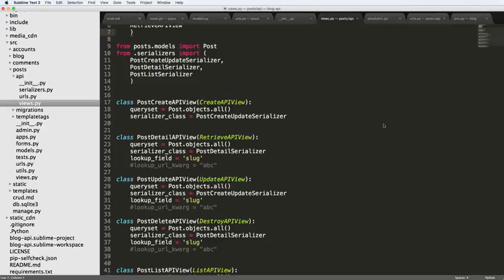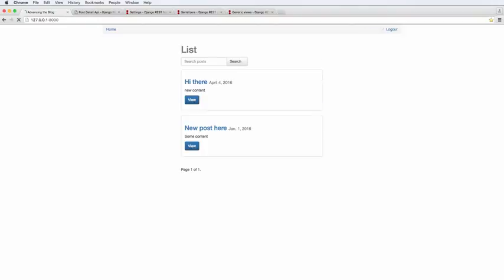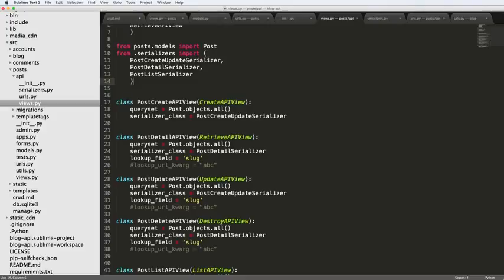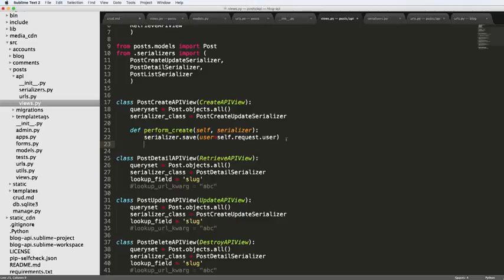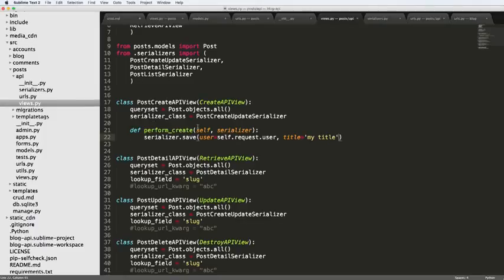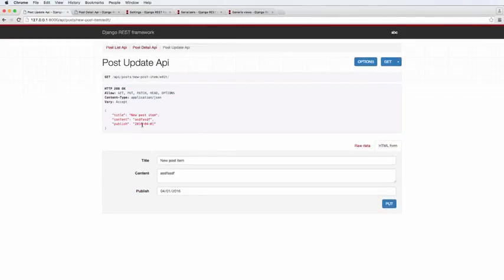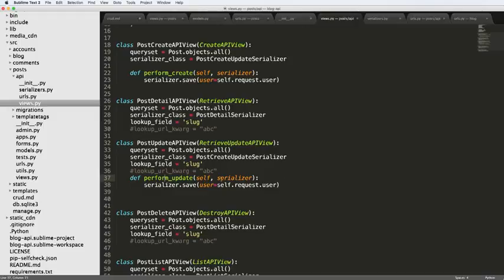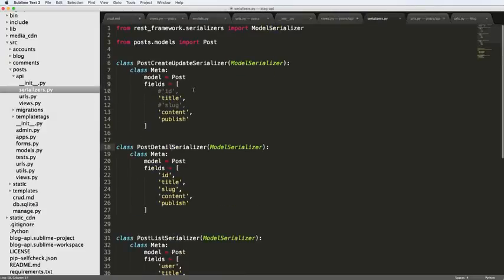Blog API with Django Rest Framework 10 of 33 Associate User with View Methods